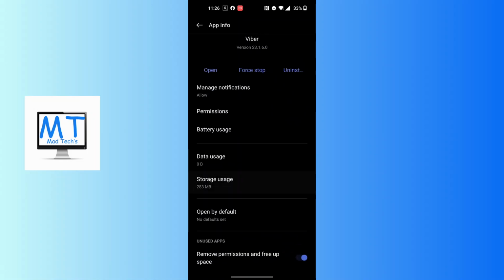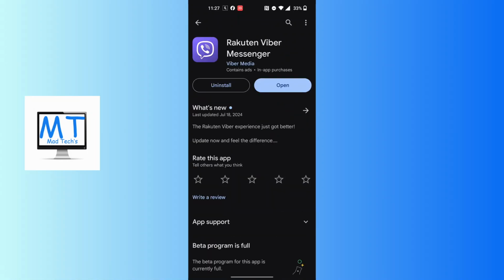How to Check Viber Version on Phone 2024?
Stay up-to-date! Join MadTechs as we guide you through checking your Viber version on your phone in 2024. In this quick tutorial, we'll show you the steps to find your app version, ensuring you have the latest features and security updates.